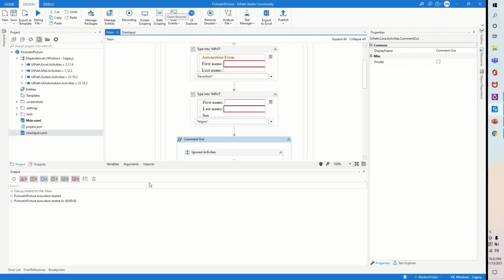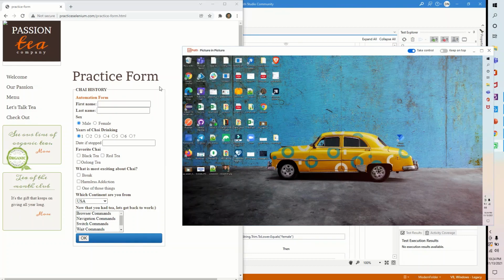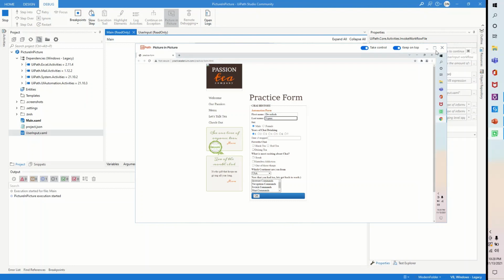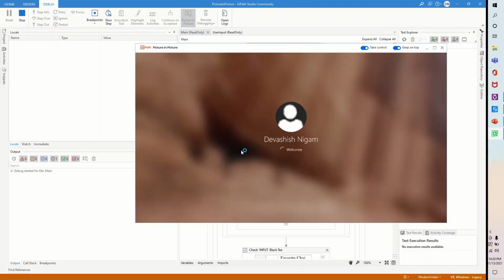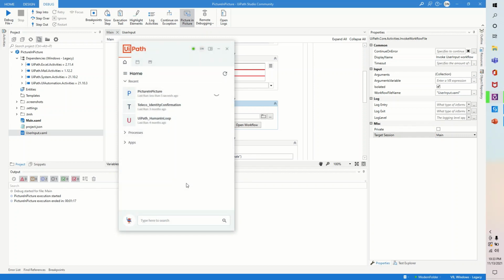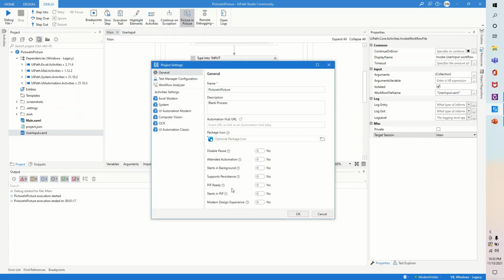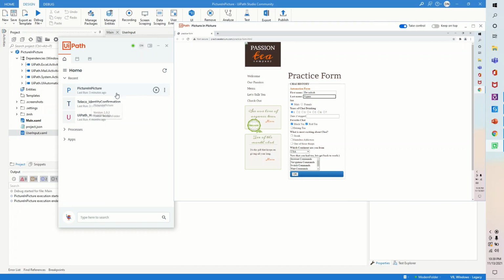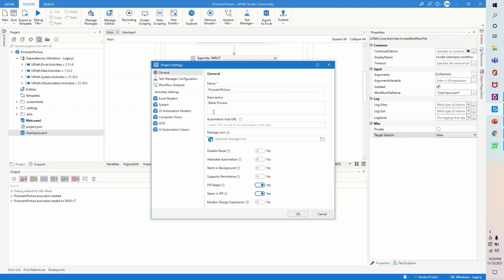PictureInPicture (PIP) mode in UiPath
Today we are discussing how to utilize PIP mode in UiPath and practically run 'N' number of automation without disturbing your work on 1 machine.